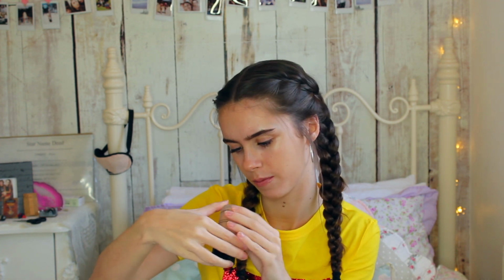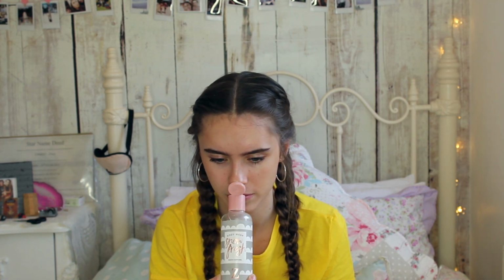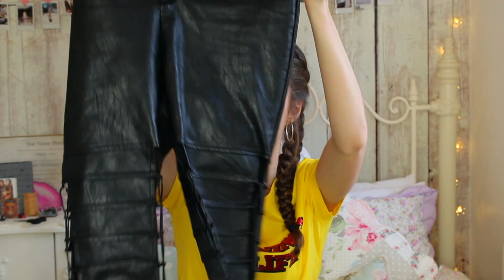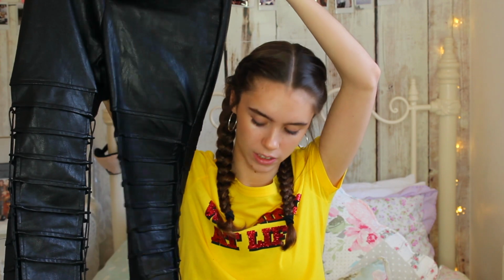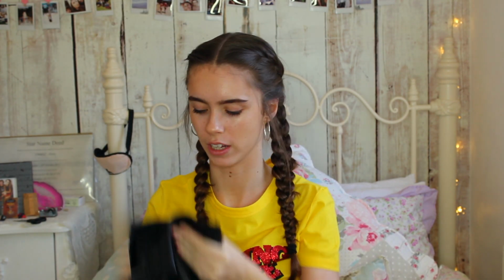Febuary Favourites 2018